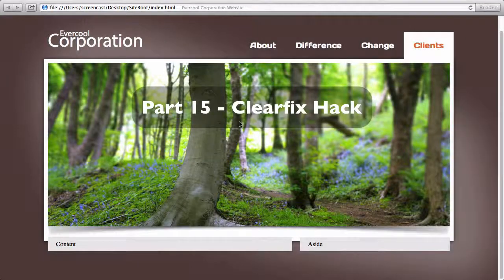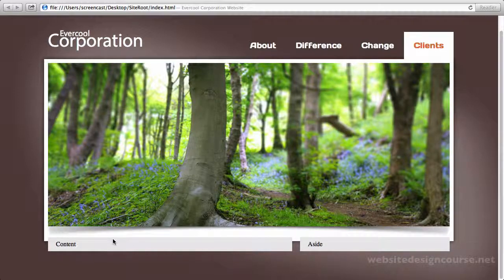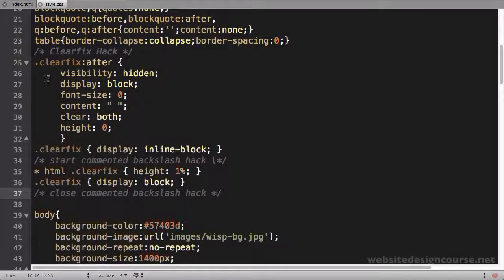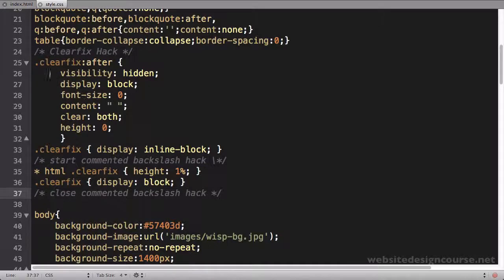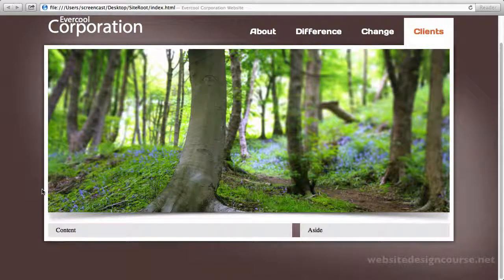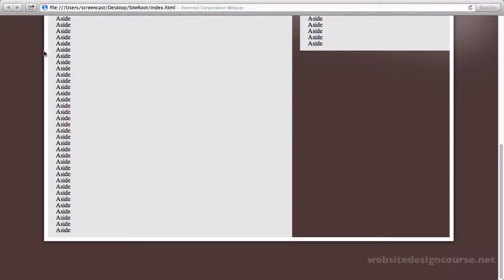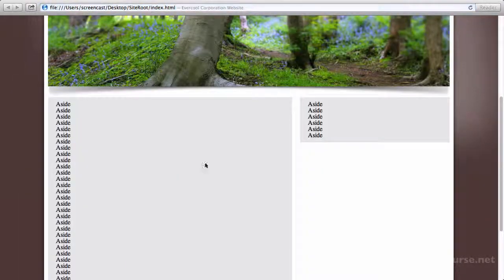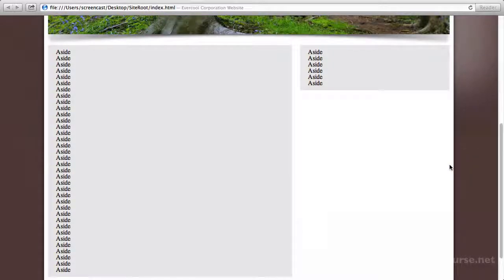15 Clearfix Hack